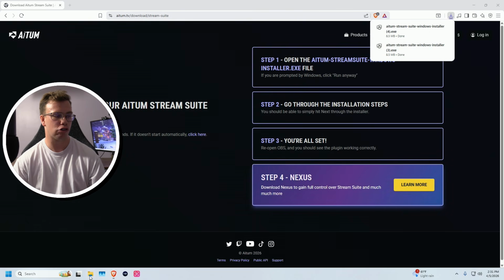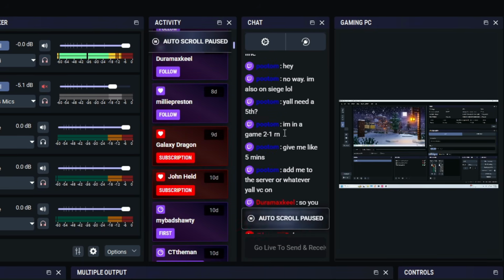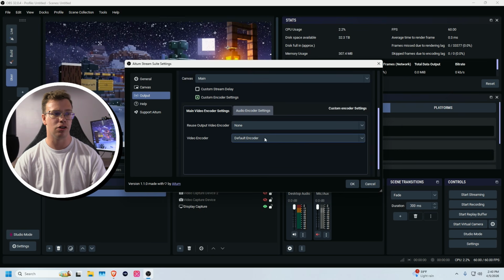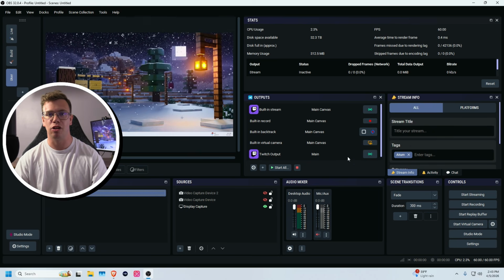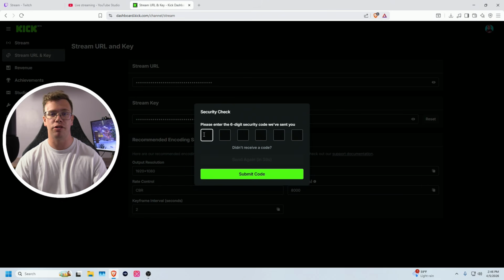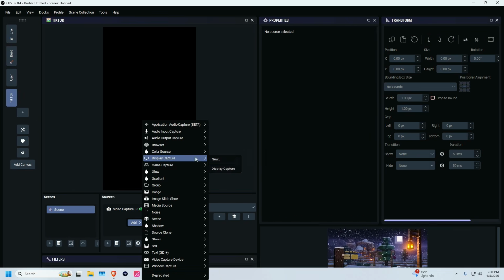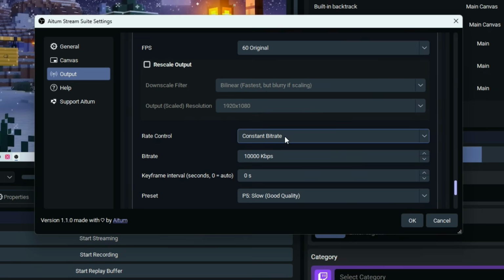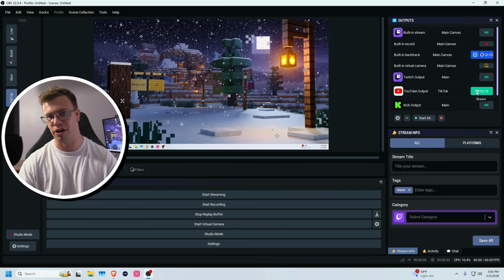How To Multi Stream with OBS Studio (Stream Suite Tutorial)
Today I'll teach you how to stream to multiple platforms using OBS with Stream Suite so you can stream on Twitch, Kick, and YouTube all at the exact same time without having to use Restream. In this video I’ll show you how to install Stream Suite Plugin For OBS so you can stream to multiple platforms at once.

💙 Use Code “GMAN” in the Fortnite item shop!

🎮 EA Creator Code: GMAN